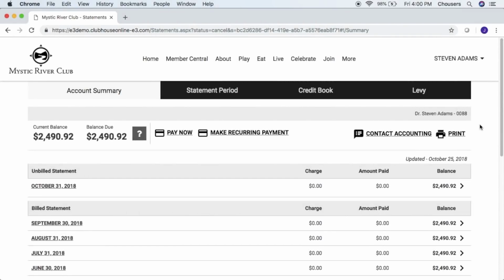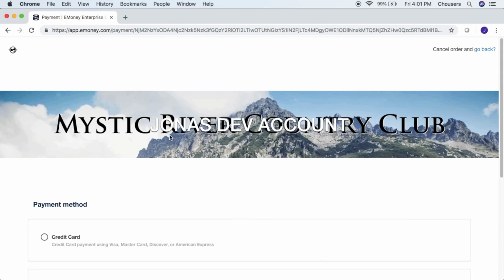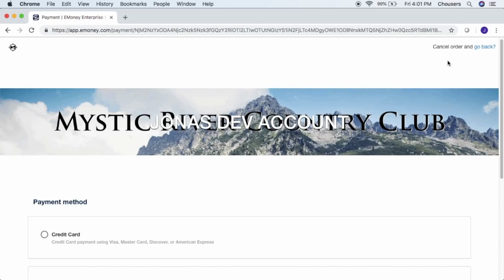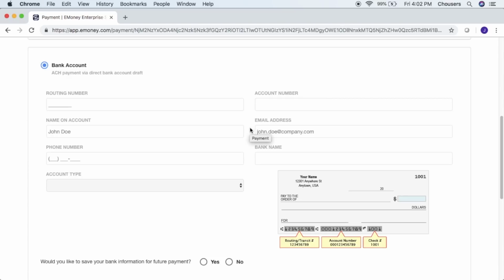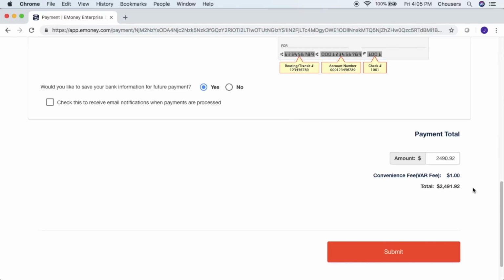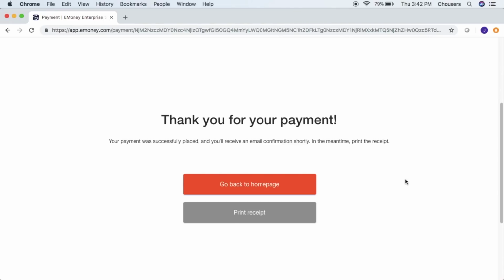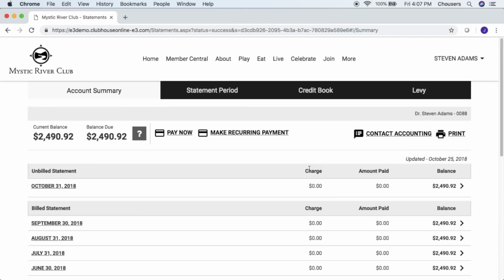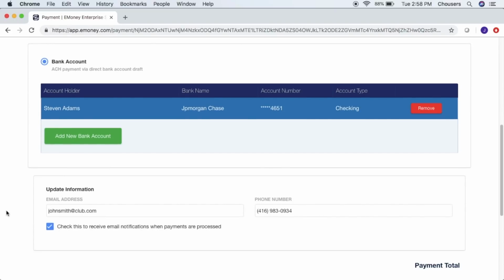Online Bank Account Payment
In this video we will demonstrate how to make a payment with your bank account via your online statements.